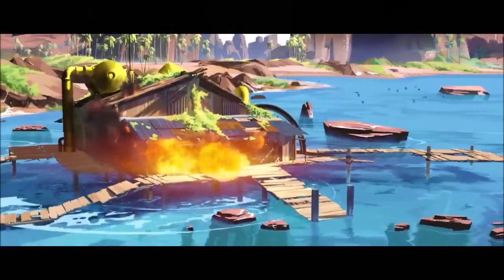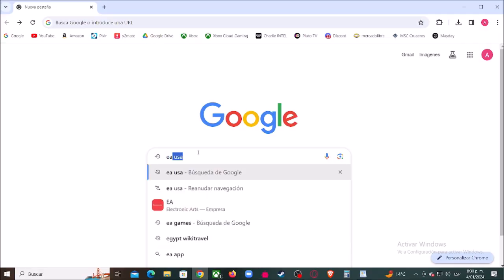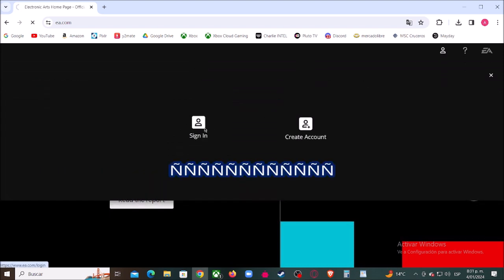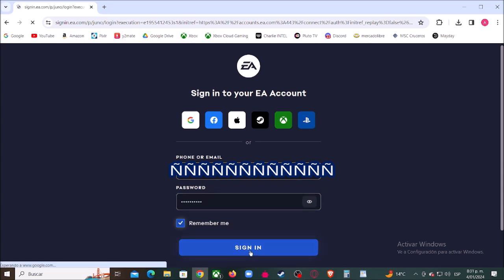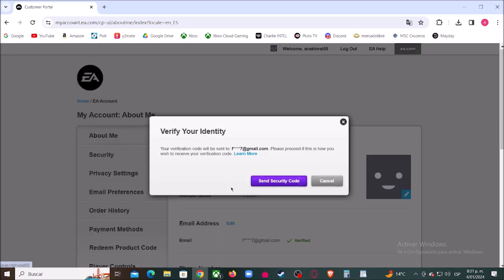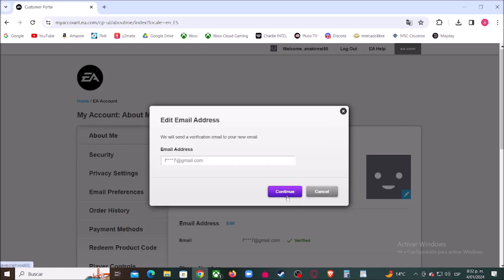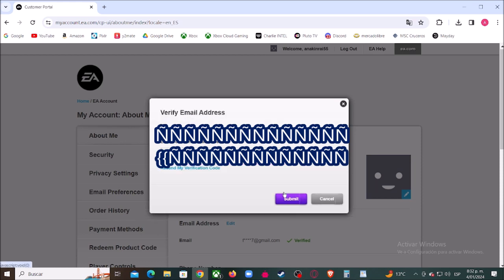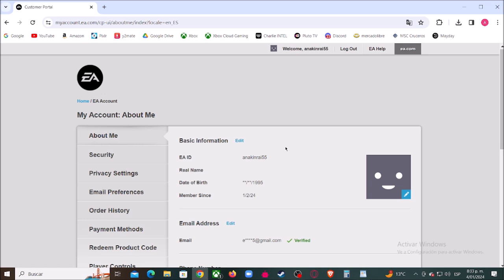How to Change Email Address on EA Account 2024 (UPDATED)